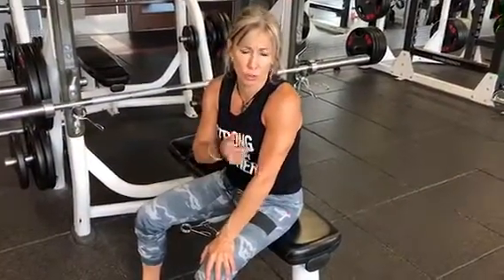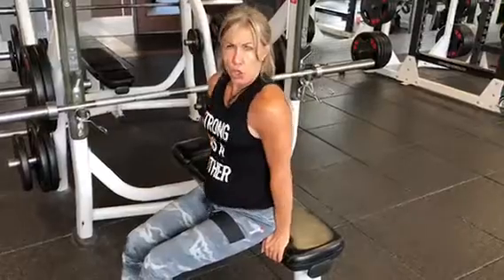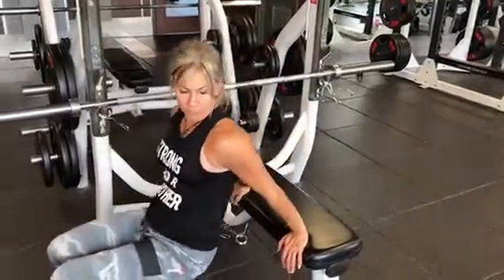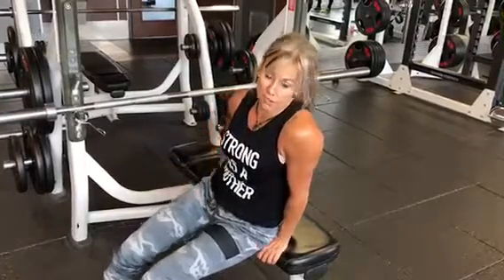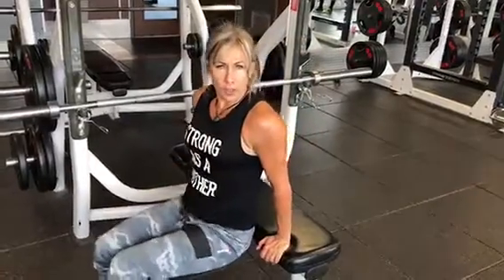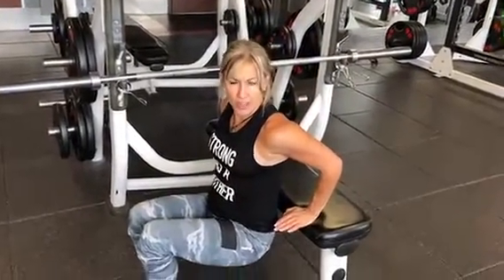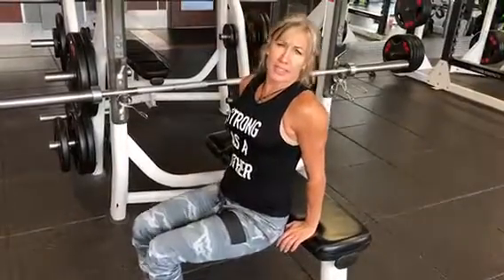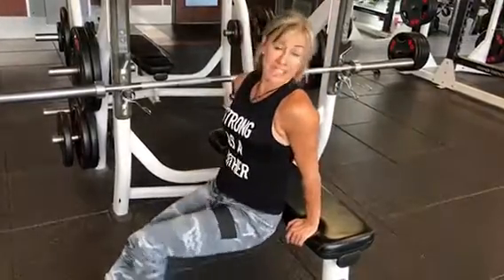Dips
Tricep exercise